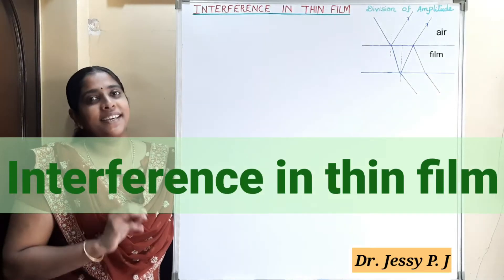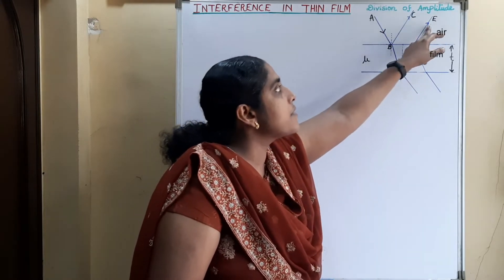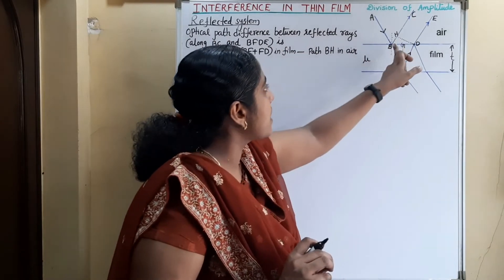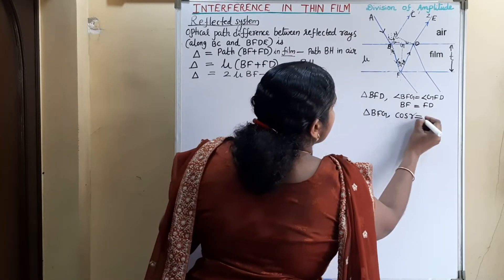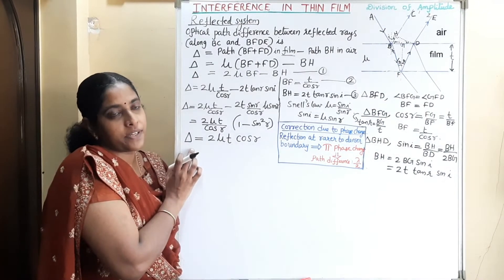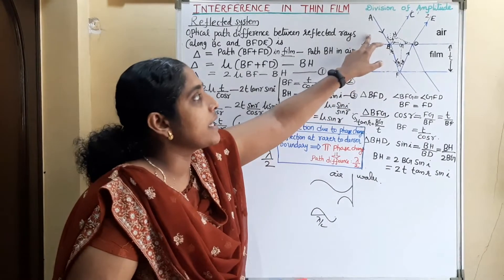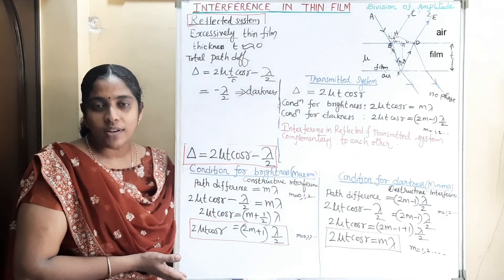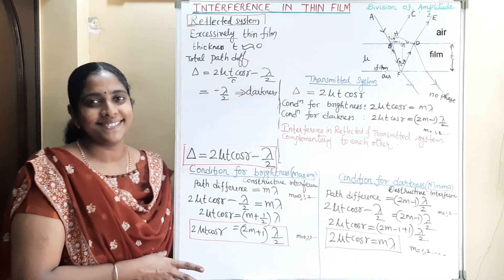Interference in thin films